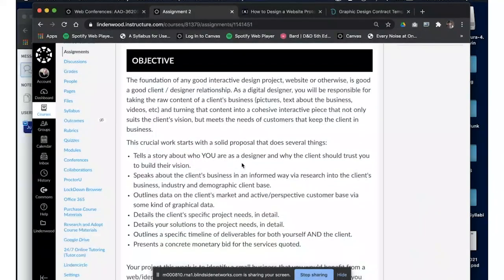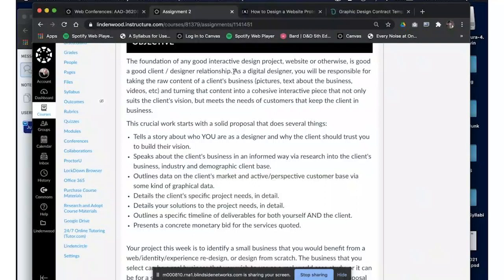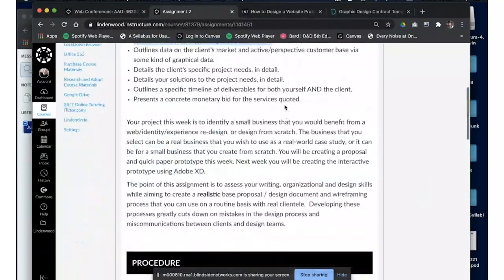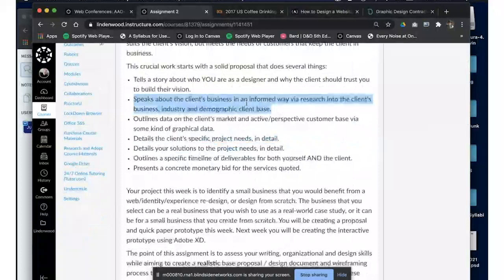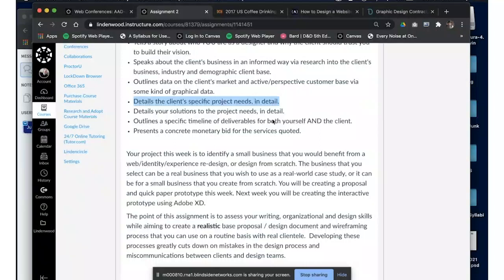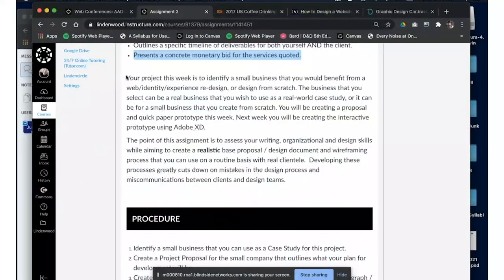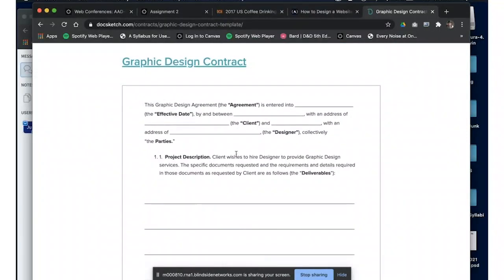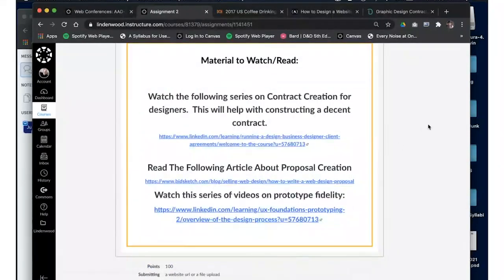Web UX Week 2 Project Proposals